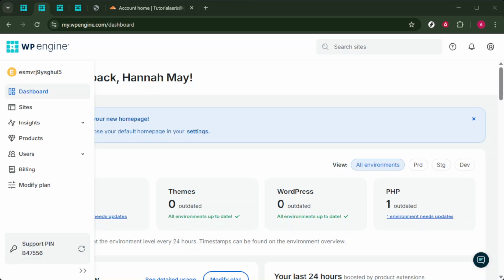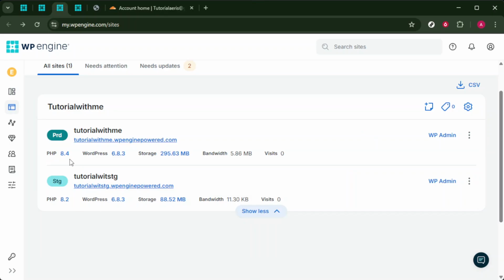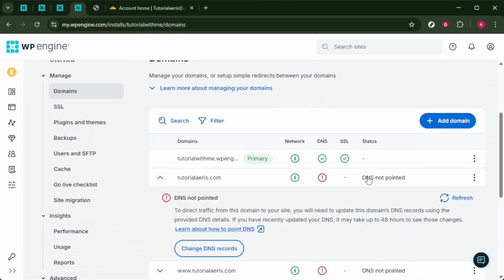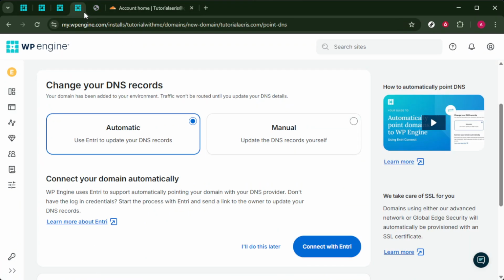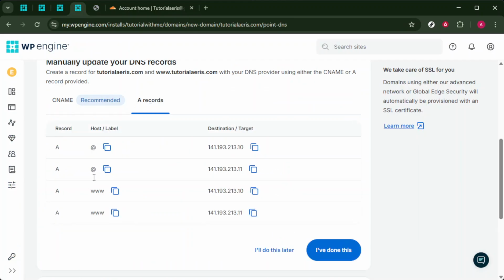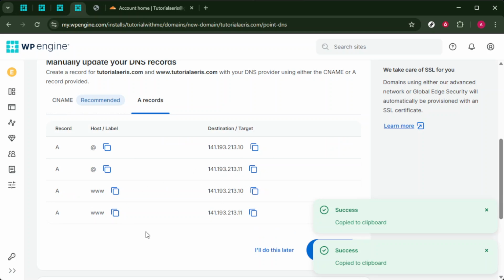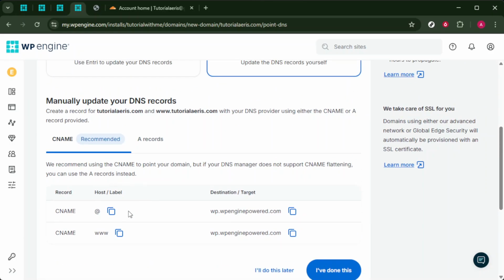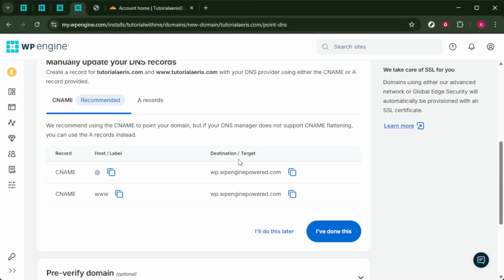How To Update Dns Of Wp Engine With Cloudflare | 2025 | Step-by-Step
🎥 Learn how to update DNS settings of your WP Engine website using Cloudflare — step-by-step for 2025! Whether you’re new to WordPress or managing multiple sites, this tutorial walks you through every step to properly connect your domain and secure your site. 🔒

💡 What You’ll Learn:
- How to add your WP Engine domain to Cloudflare
- How to update DNS records correctly
- How to enable SSL and improve site security
- Troubleshooting common Cloudflare and WP Engine issues

Was this DNS setup easy to follow? Let me know if you ran into any issues so I can help out in the comments!